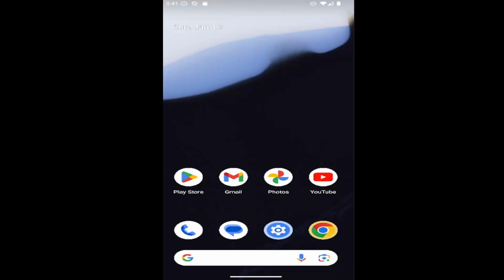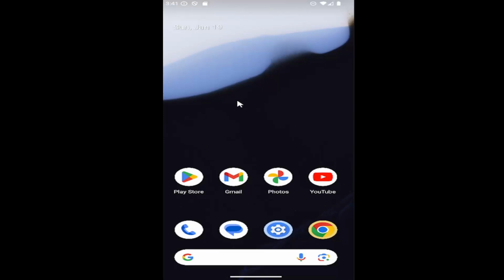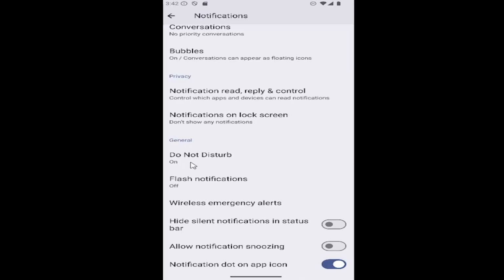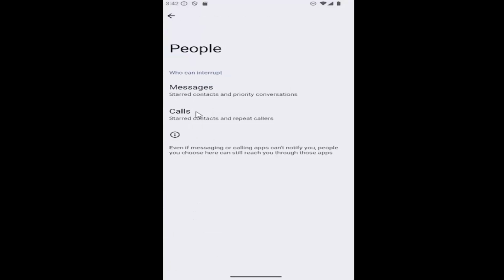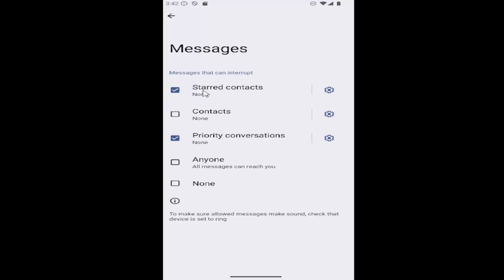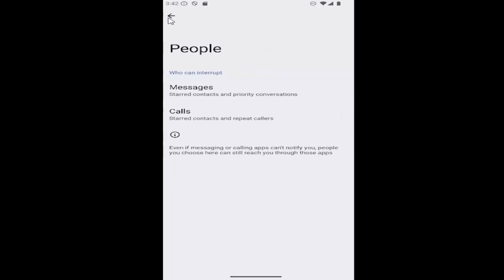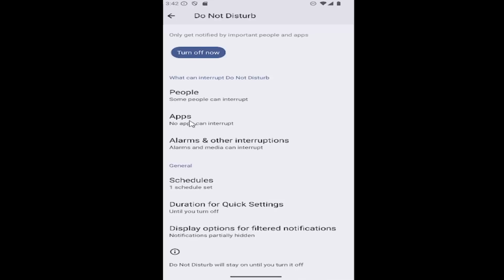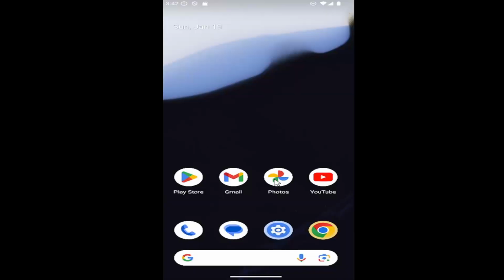Do Not Disturb: GOOGLE Pixel - How to Allow Exceptions [Guide]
This guide explains how to allow exceptions when using Do Not Disturb mode on your Google Pixel, so you can still receive important notifications while silencing others. By customizing the exceptions, you can ensure that calls, messages, or alerts from specific contacts or apps can still reach you even when the mode is active. The tutorial walks you through the process of adjusting these settings, giving you control over which notifications are blocked and which are allowed. Allowing exceptions on your Google Pixel ensures you stay informed about priority alerts without being overwhelmed by non-essential notifications.

Issues addressed in this tutorial:
pixel do not disturb exceptions
allow do not disturb exceptions meaning
how to turn off do not disturb google pixel
how to turn off do not disturb on pixel 6
android exception to do not disturb
do not disturb google pixel 6a
allow exceptions to do not disturb
android do not disturb exceptions not working
google pixel do not disturb exceptions
google pixel 7 do not disturb
do not disturb exceptions not working
google pixel do not disturb keeps turning on